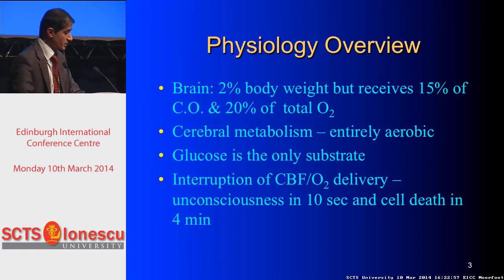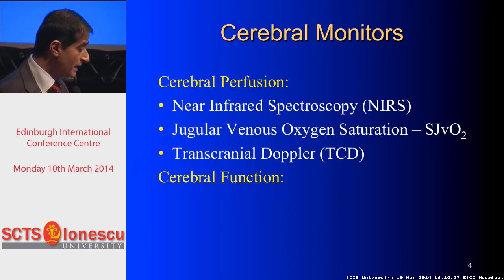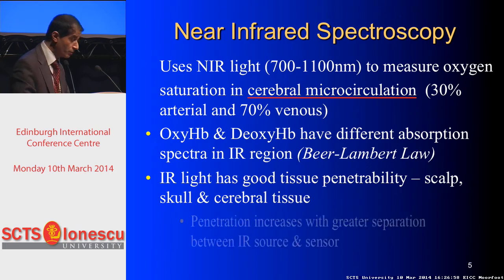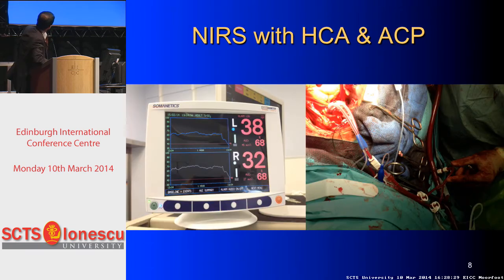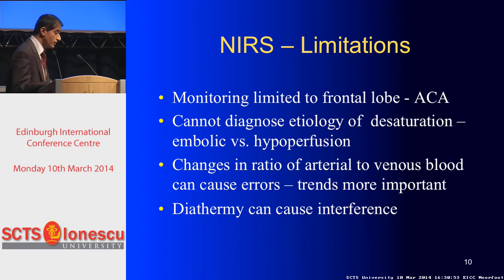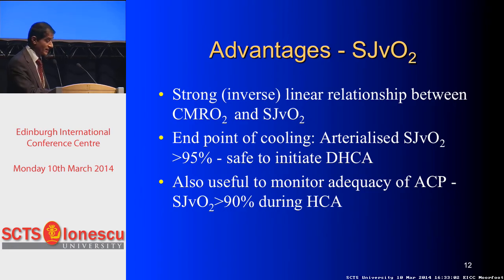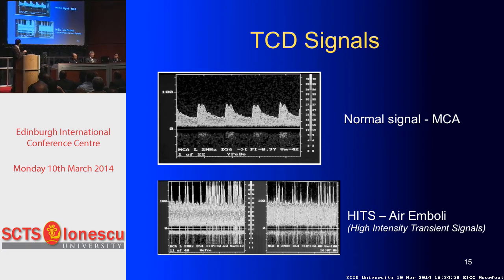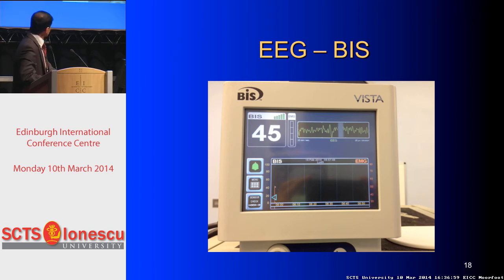Aortic arch surgery cerebral monitoring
A Chawla (London, UK) gives an overview of cerebral monitoring options in aortic arch surgery.